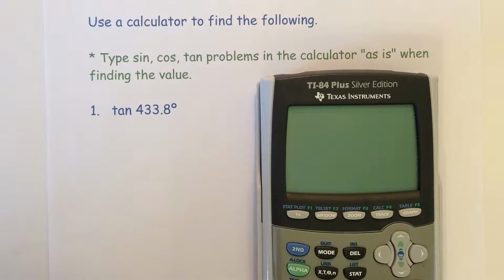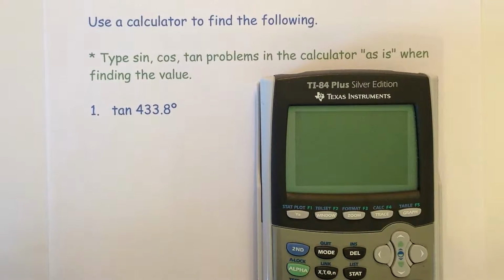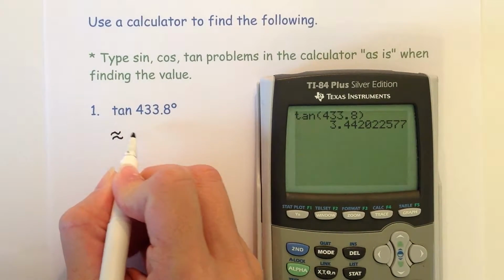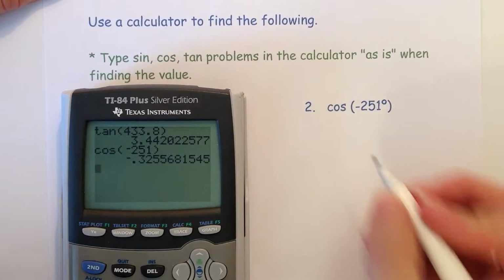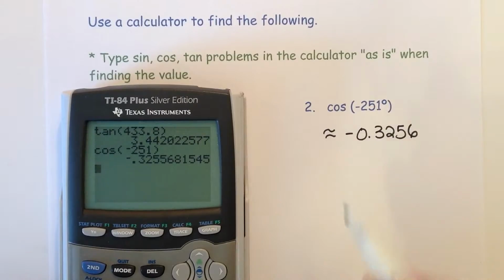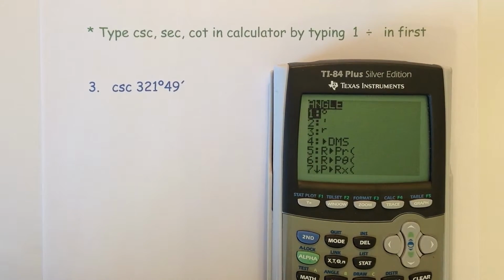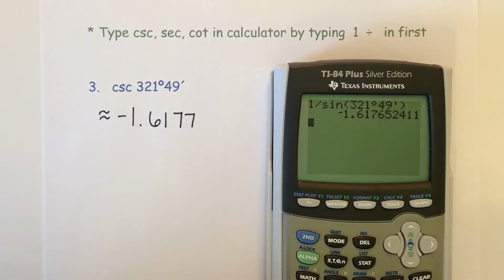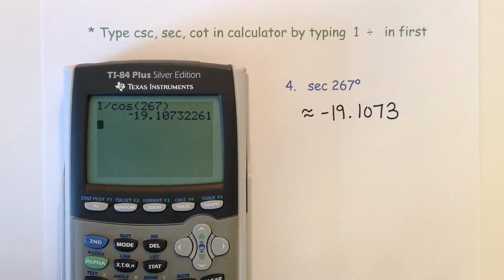3 1 part 3